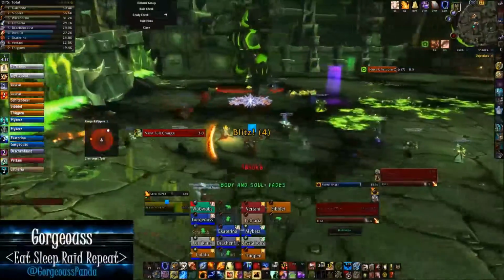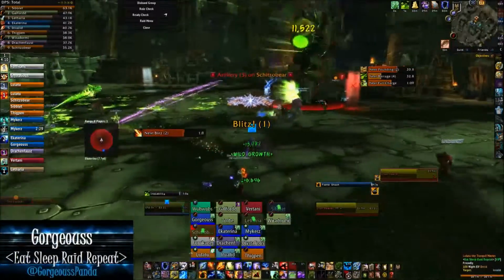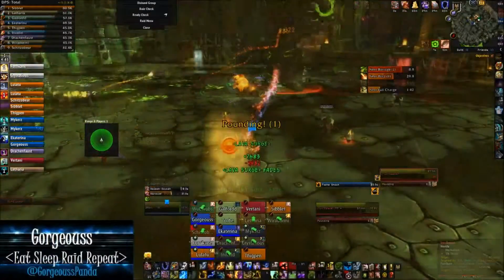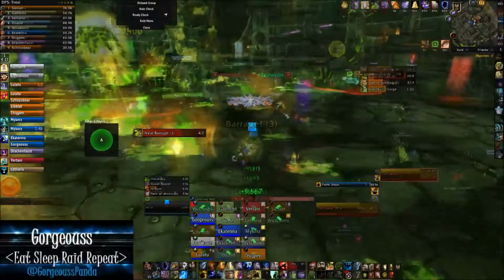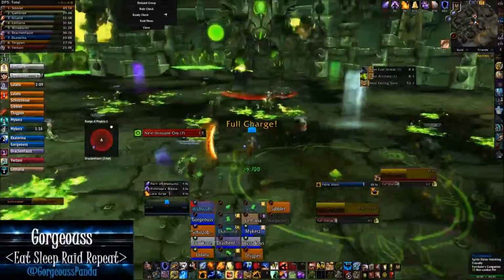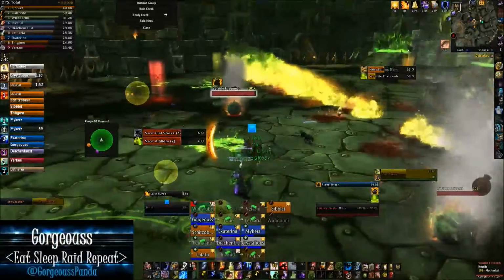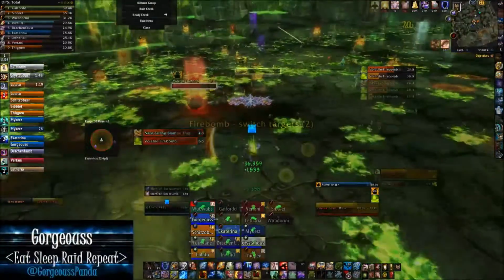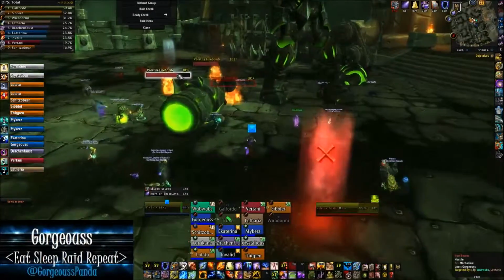Iron Reaver Normal Hellfire Citadel Guide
A guide to the boss encounter Iron Reaver in Hellfire Citadel.
Eat Sleep Raid Repeat US_Sargeras
Alliance
Raid Leader Twitter @GorgeoussPanda